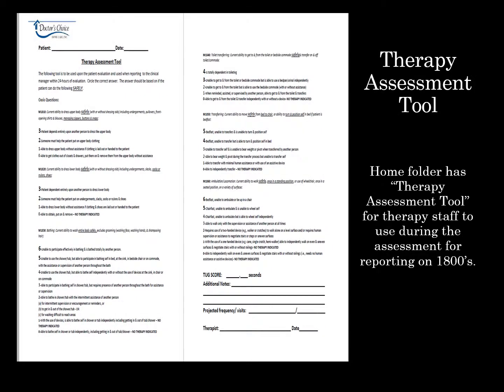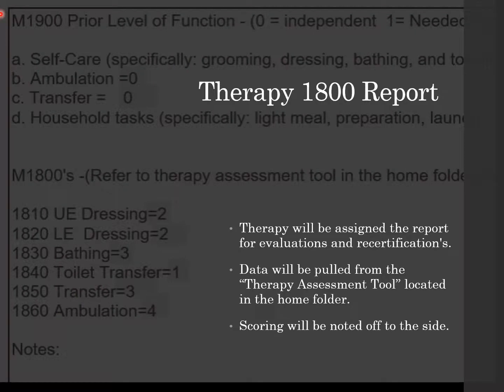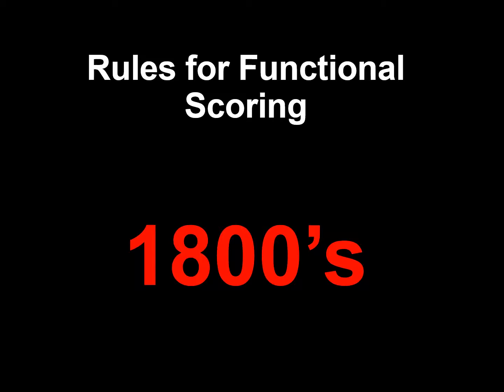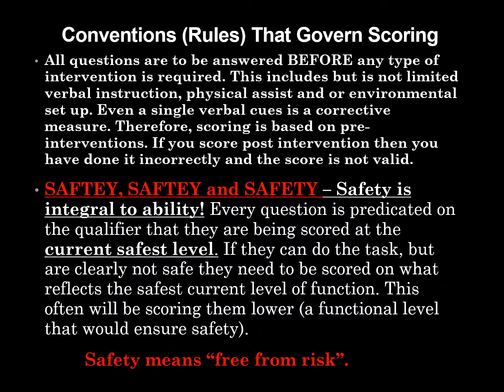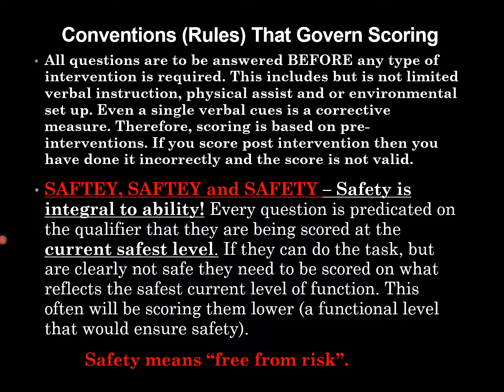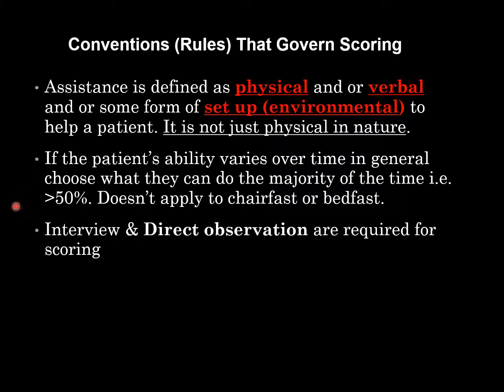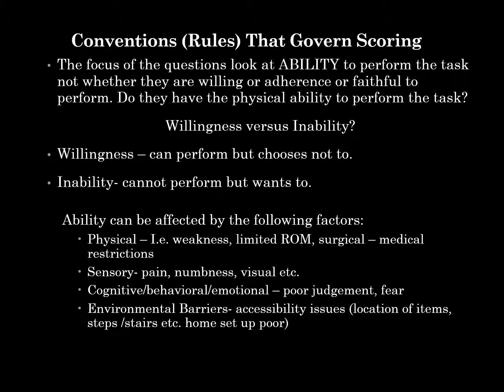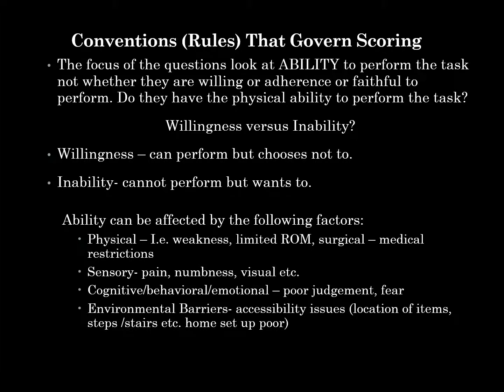Rules for Scoring M1800's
Conventions for answering 1800 items